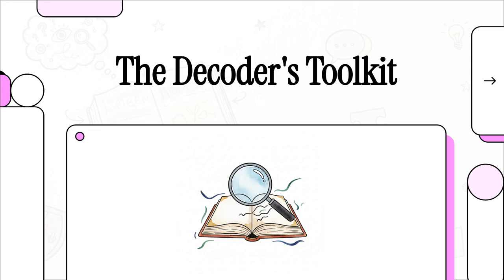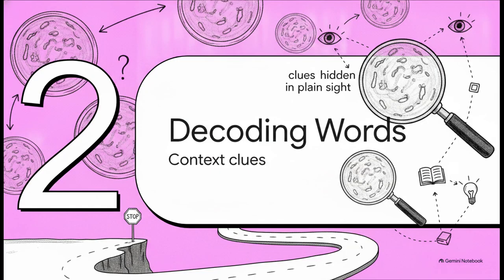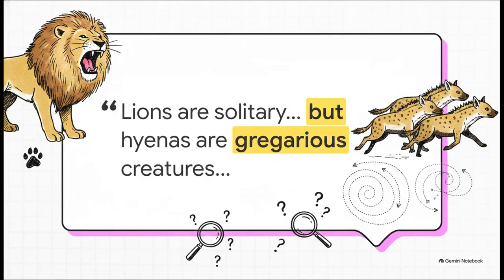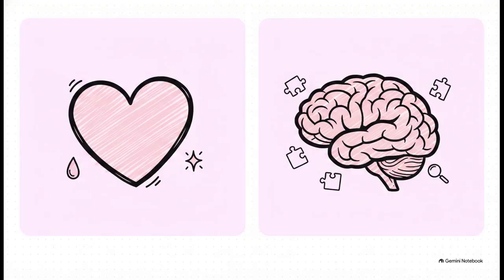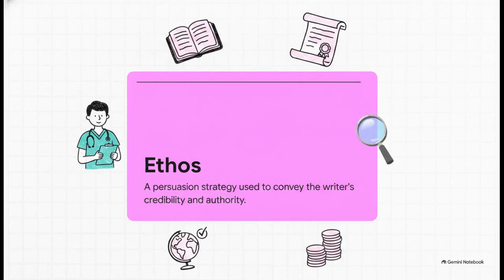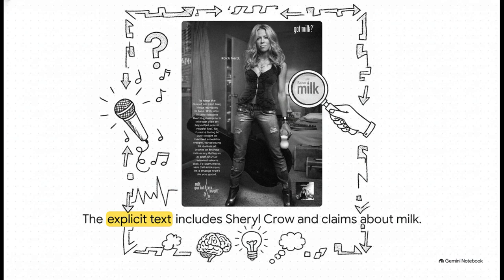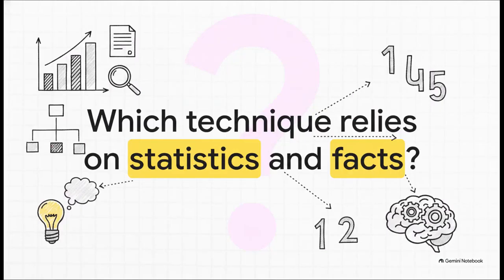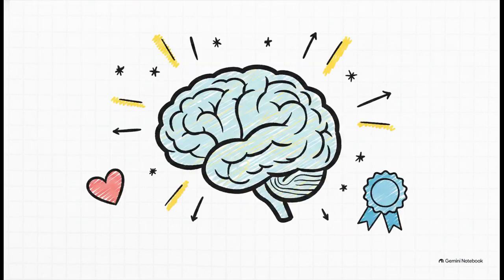Grade 9 English: Technical Vocabulary and Persuasive Media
Learn how to decode specialized and technical words in context and how to analyze and deconstruct persuasive media.

Chapters:
0:00 Intro
0:37 Section 1: Objectives
1:01 Section 2: Words in context
2:27 Section 3: Persuasive media
4:07 Section 4: Media deconstruction model
5:21 Section 5: Checks for understanding
6:21 Recap

Grade 9 English U06 L06 — Understand and use specialized and technical vocabulary…